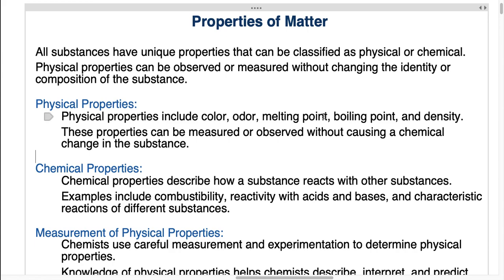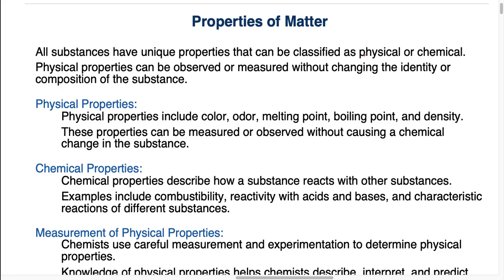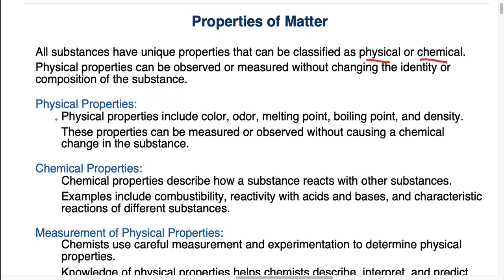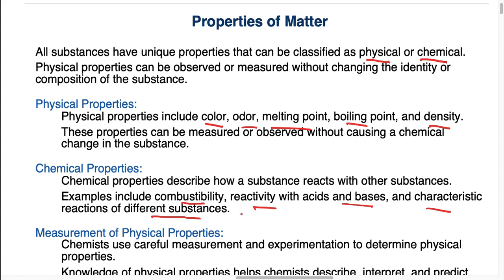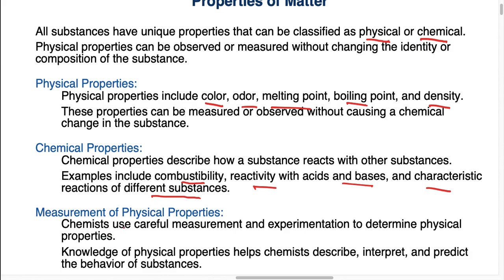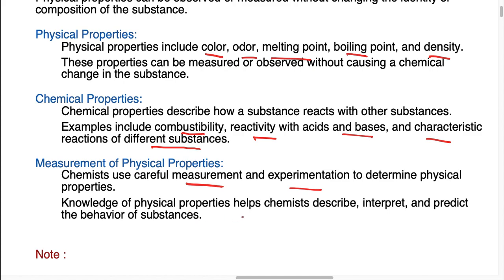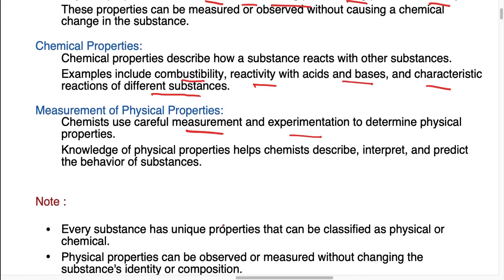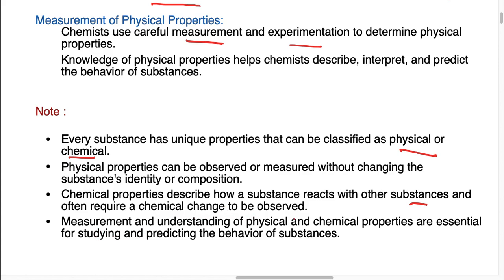NCERT Chemistry Class 11: Chapter -1 || Properties of Matter || Part-7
🔬 Welcome to our NCERT Chemistry series for Class 11! In each video, we dive into the detailed explanations and key concepts of different chapters from the NCERT Chemistry textbook.
In this video we are going to see about Properties of Matter.
Whether you're a student seeking to strengthen your understanding of chemistry or someone curious about the fundamentals of this fascinating subject, our videos are tailored to provide you with comprehensive insights and knowledge.

🚀 Key Features of Our Videos:
- In-depth explanations of each chapter's topics and concepts.
- Illustrative examples and diagrams to enhance understanding.
- Practical applications of chemistry concepts in real life.
- Tips and tricks to solve chemistry problems effectively.
- Clear explanations of complex chemical reactions and equations.
- Guidance on how to approach and study each chapter for maximum understanding.

Join us on this educational journey as we unravel the mysteries of NCERT Chemistry Class 11 together!